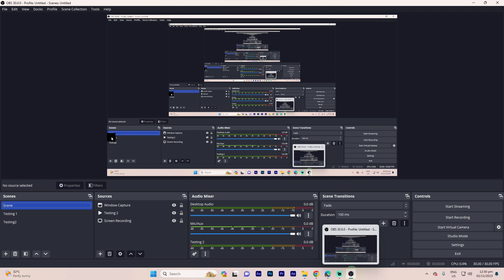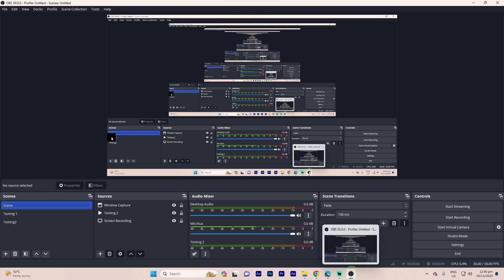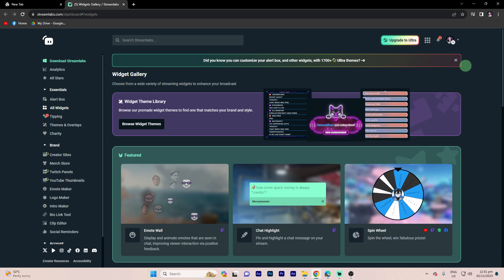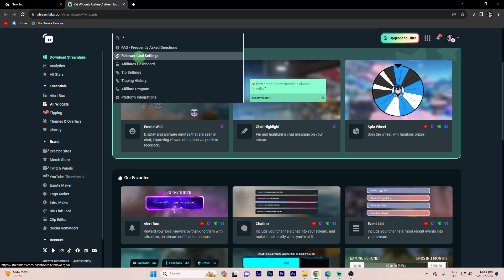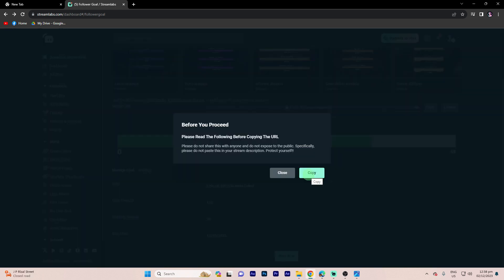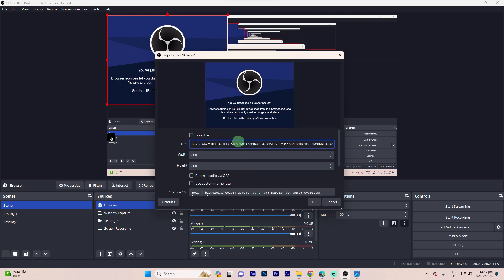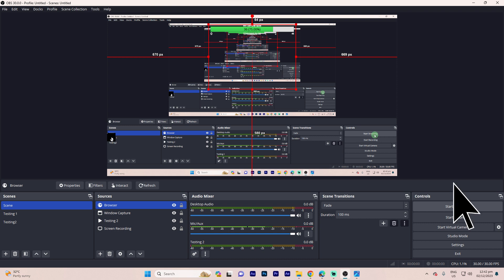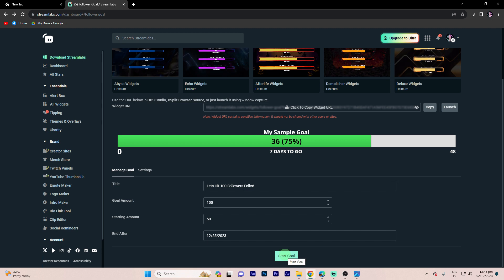How To Add A Follower Goal On OBS (Quick & Easy)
This video will show how to add a follower goal on OBS. Having a follower goal on your stream is a nice incentive to gain even more followers. Learn how to set up your OBS follower goal in just a few minutes by following along with this guide.